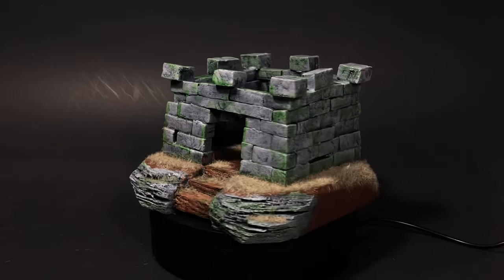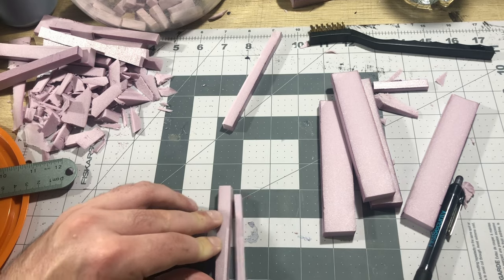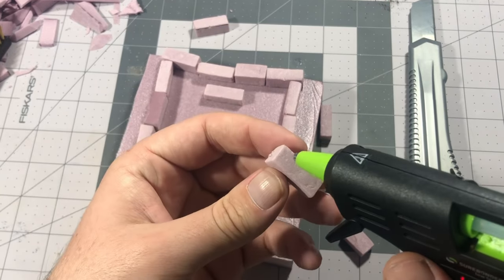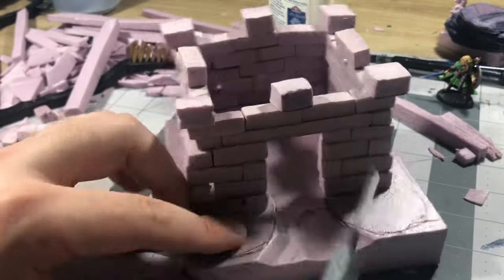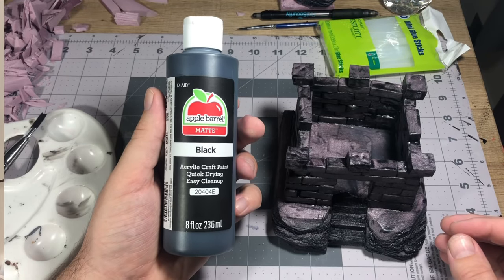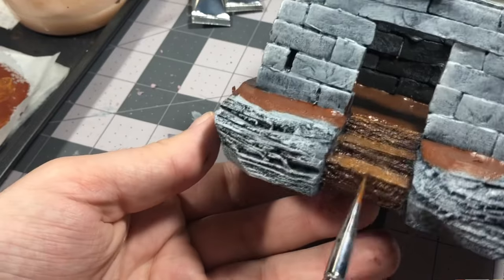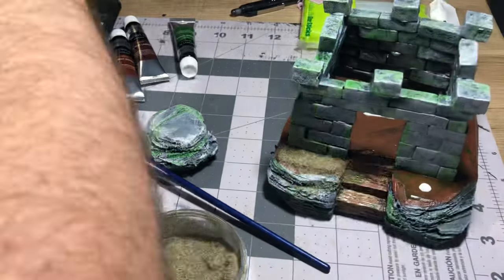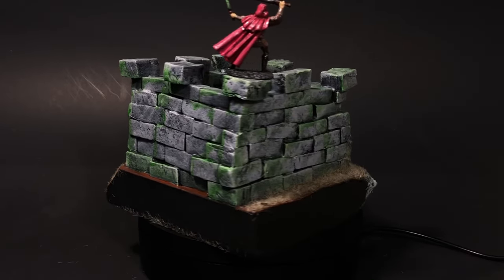Crafting Wargaming Scatter Castle Terrain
Welcome back to the Craft Cave!

Hobby Matt: 📰

Proxxon Hot Wire Cutter:🔪

20 Pc. General Use Paint Brushes:🖌️

Dark Green Coarse Turf: 🌳

Apple Barrel Craft Paints:🎨

Rotating Display: 🪩

LED Desk Light:💡

In todays episode I will walk you through my process for creating this easy and beginner friendly piece of scatter terrain for you tabletop wargaming campaigns!

Using XPS foam I create small bricks and planks as well as textured stone and demonstrate the techniques I use through out as well as how I paint this epic diorama!

If you enjoy this content please consider liking and subscribing and leave a comment down below letting me know what you think and share some tips you’ve learned on your hobby journey! Together we can create a community of artists working together to teach and inspire the next generation of young artists to better themselves and their work!